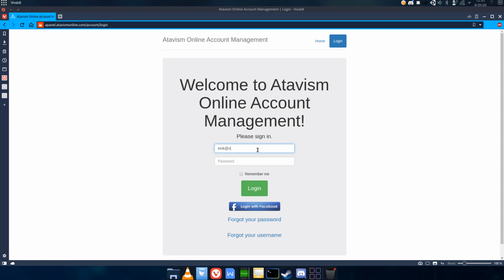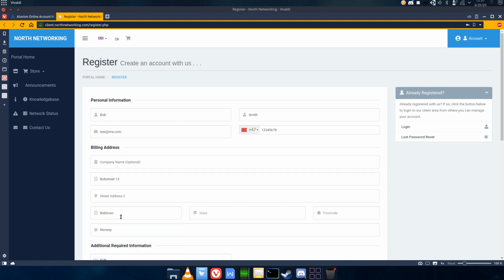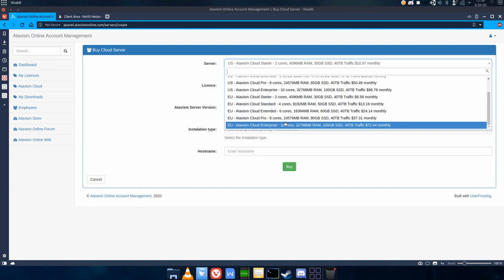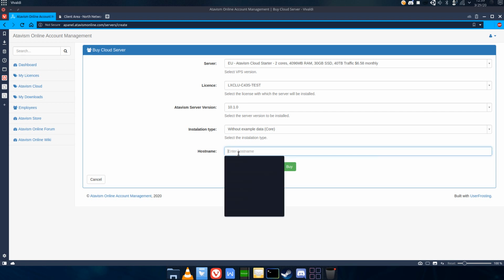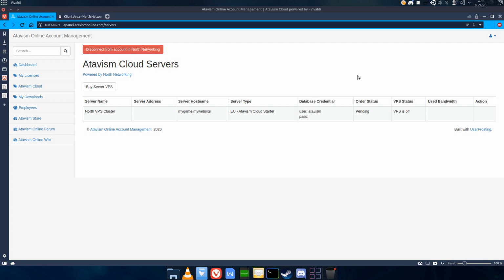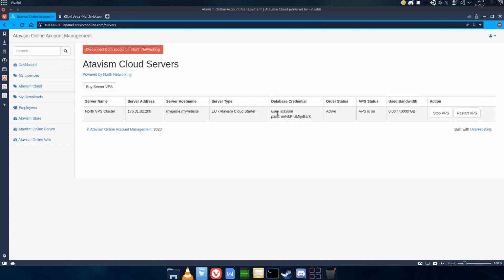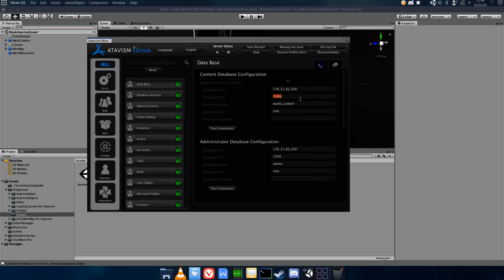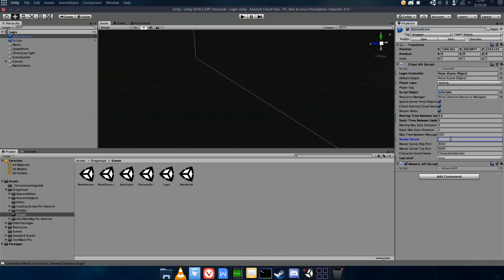Getting started with Atavism Cloud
A video showing how fast and easy it is to get started with Atavism Cloud!